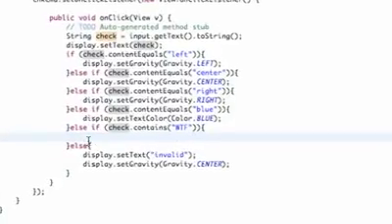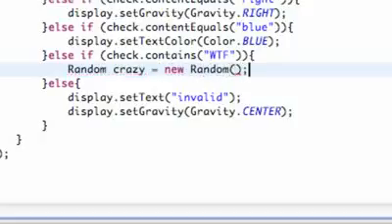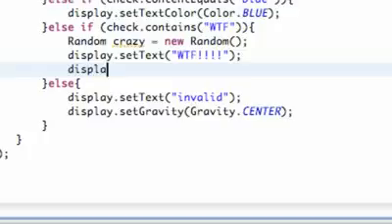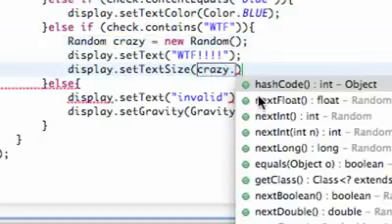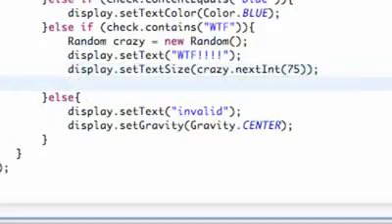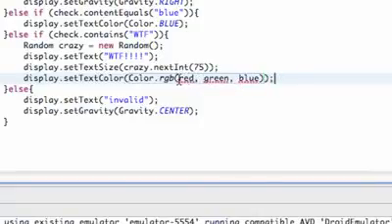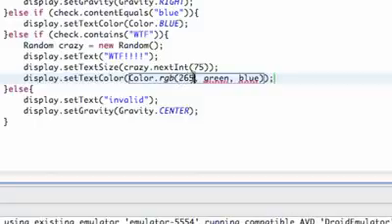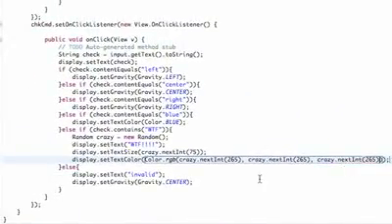Android Application Development Tutorial 31 Where's the Fridge, that's Random